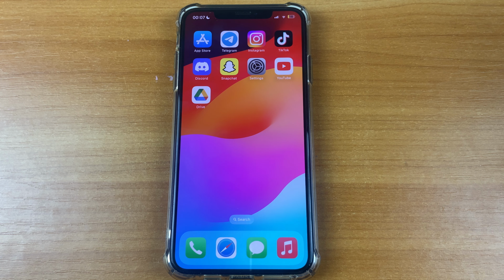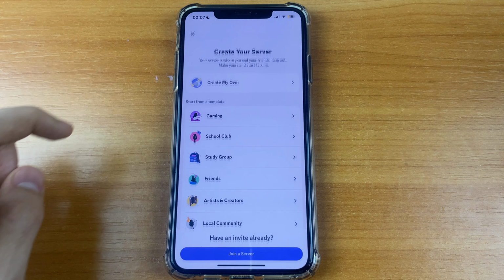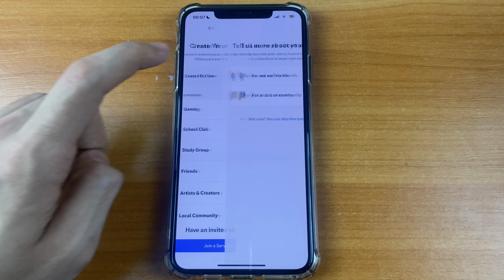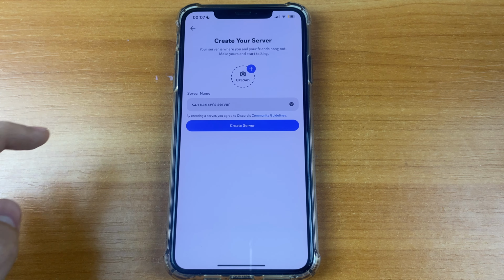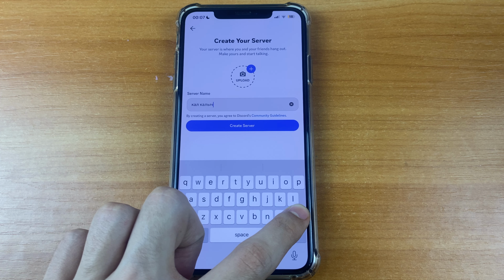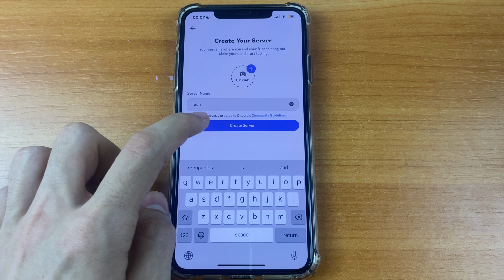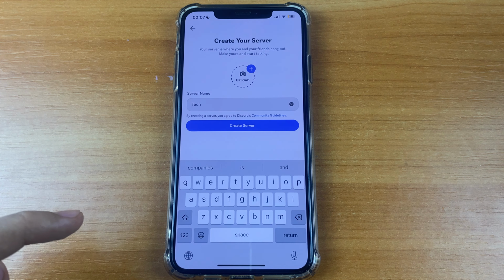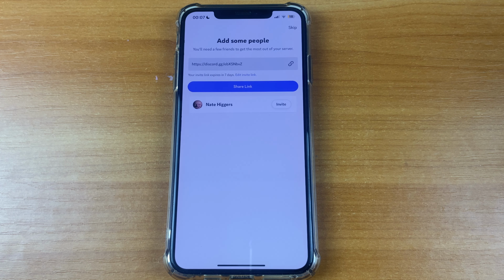How To Make A Private Discord Server - Full Guide